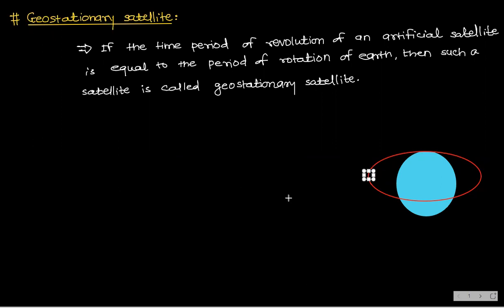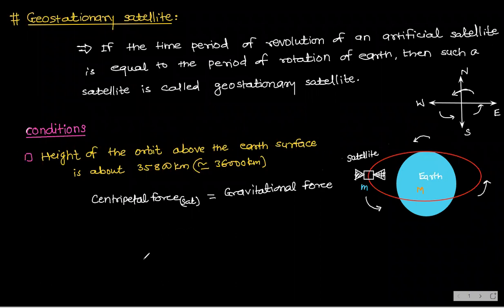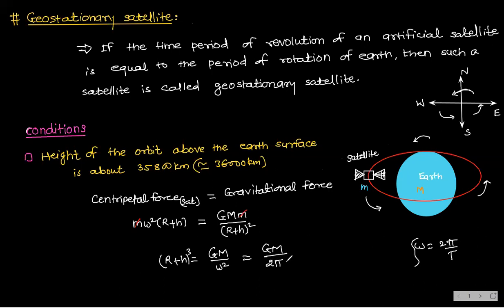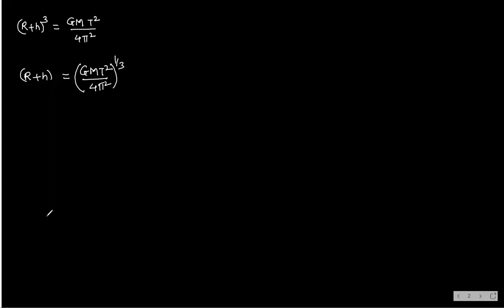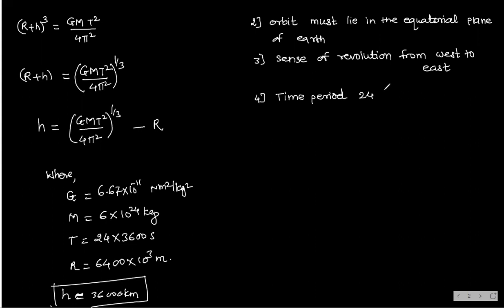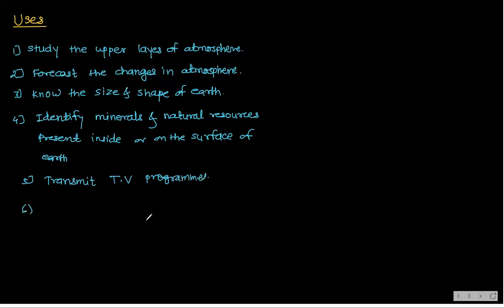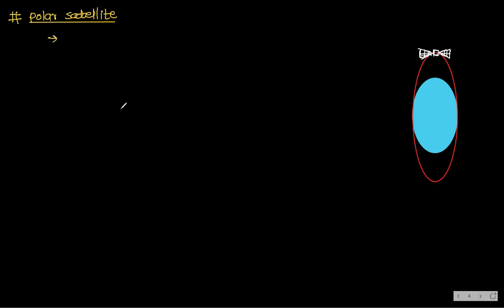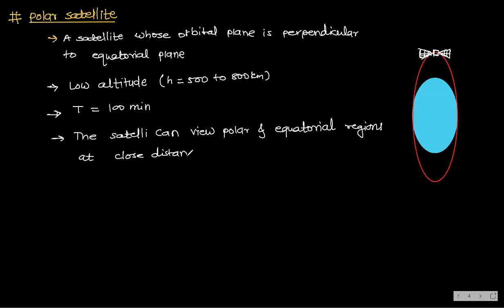GRAVITATION (JUNIOR ADVANCE ) 17/08